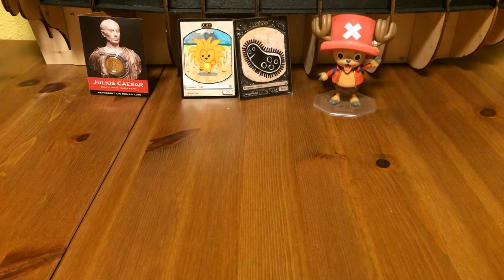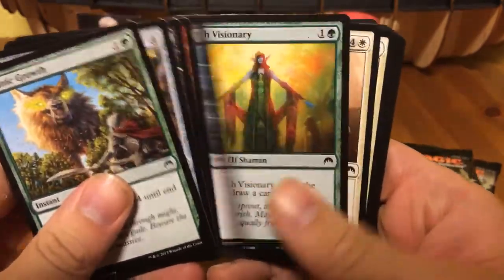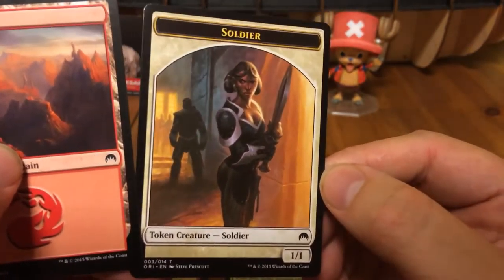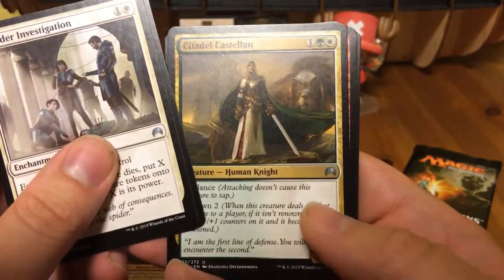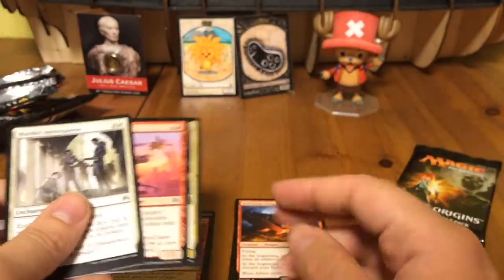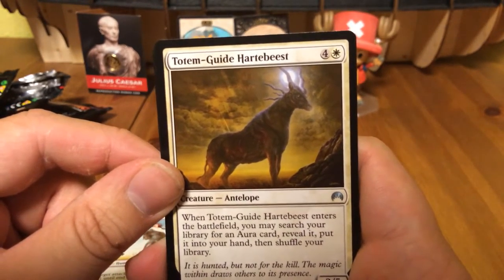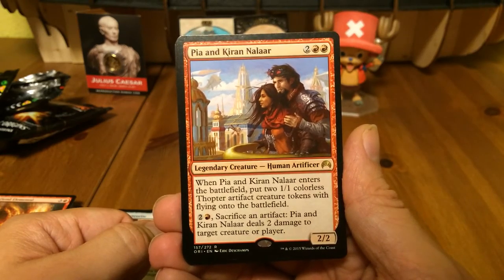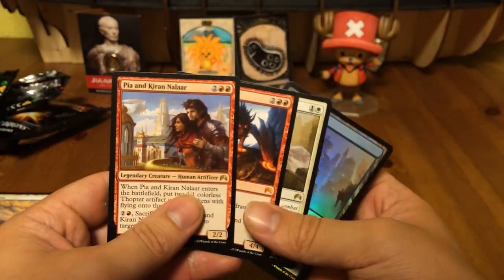Booster Unwrapping #10: The Quest for Gideon